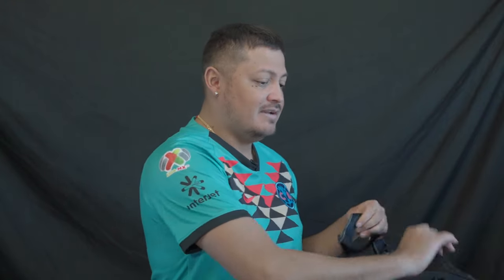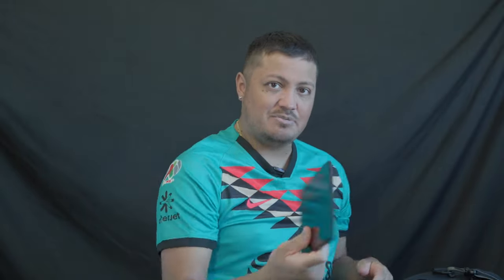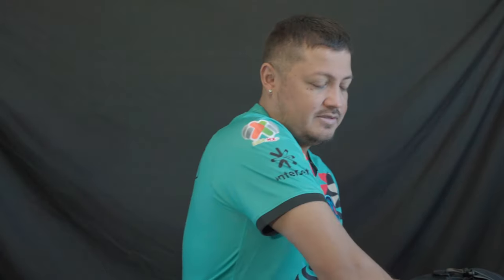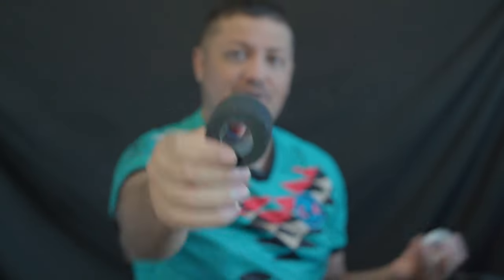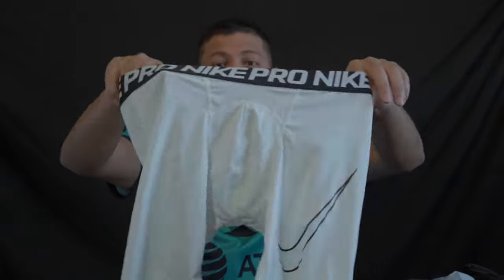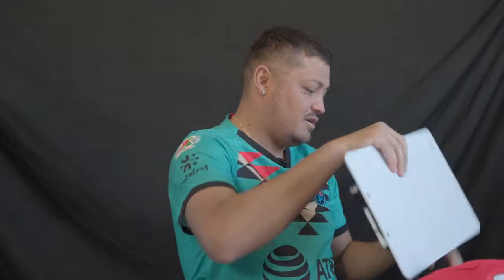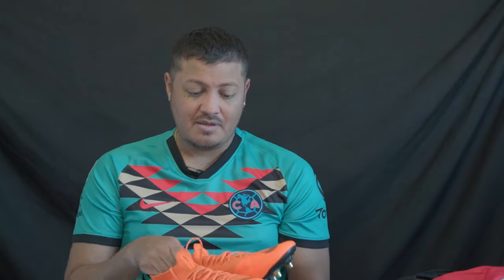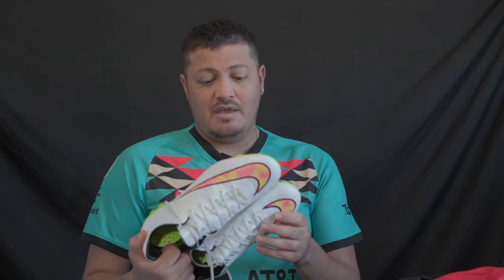WHAT'S IN MY BAG.......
Come check out what's in my bag! Everything is affordable and can be interchangeable.

Music, recording, and editing done by me.